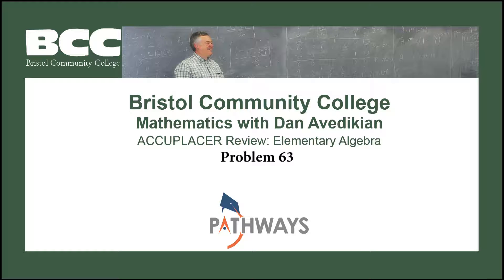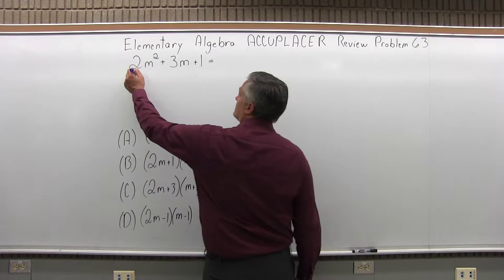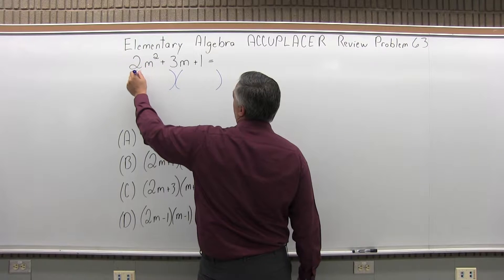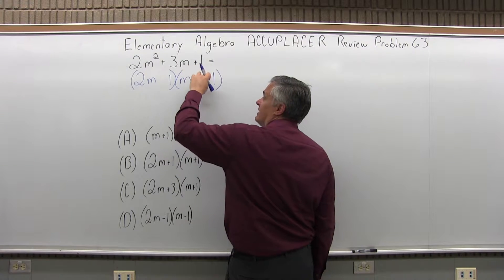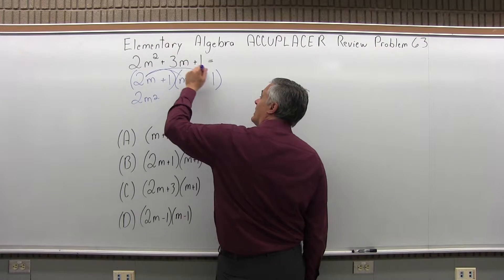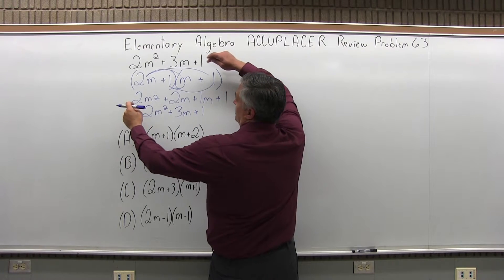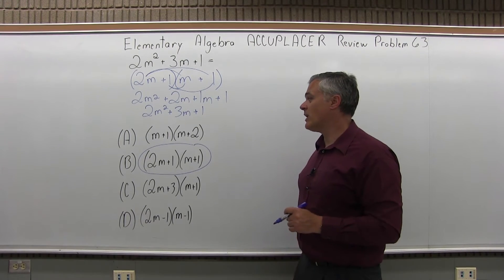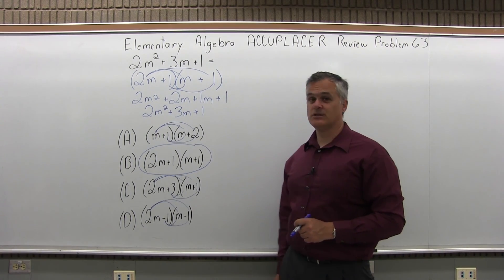ACCUPLACER Review: Elementary Algebra: Problem 63 - Mathematics with Dan Avedikian